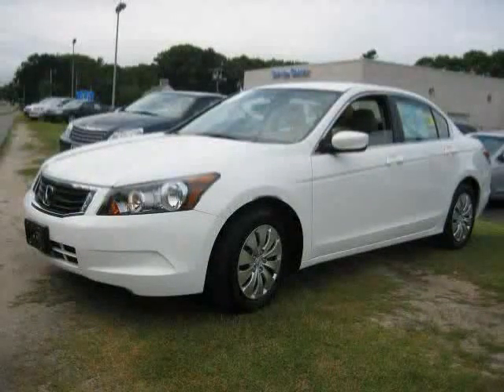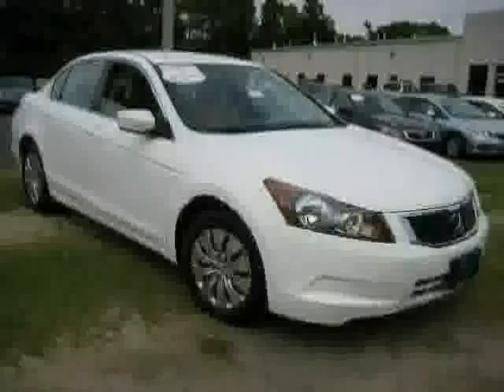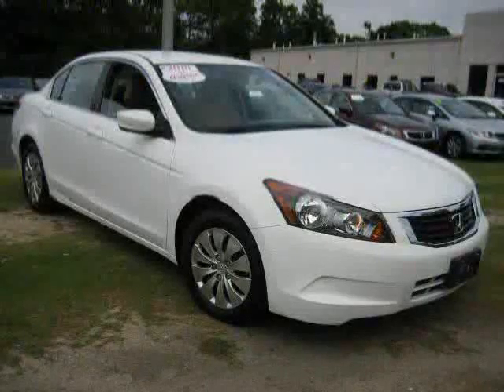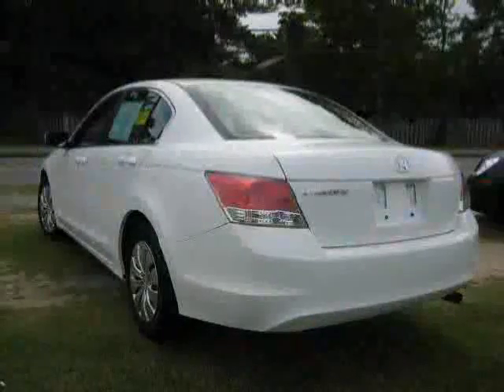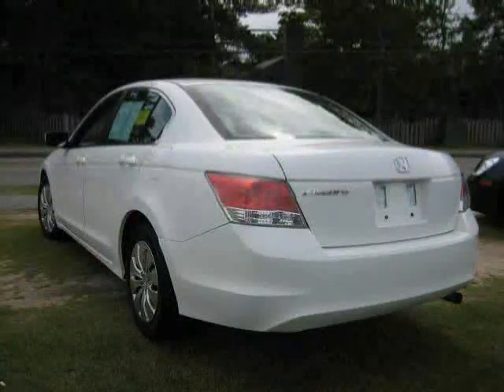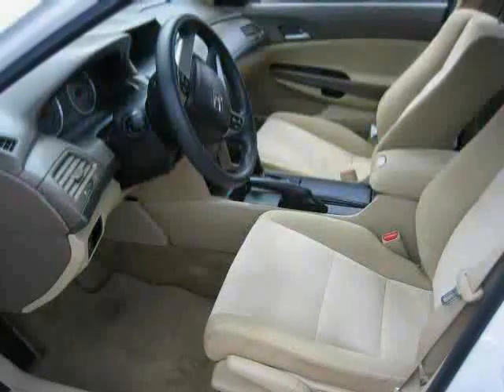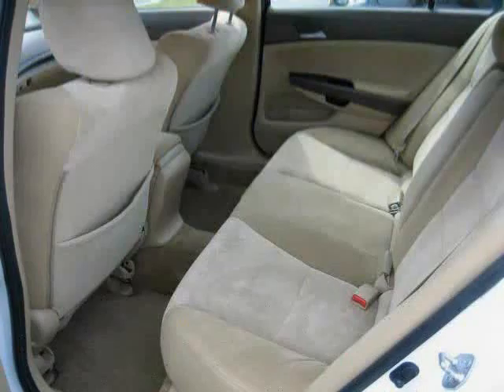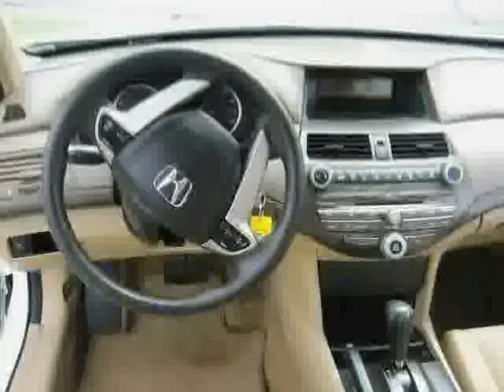used Honda Civic Sedan MA Southeastern Massachusetts 2010 located in Cape Cod at Hyannis Honda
Honda Civic Sedan MA 2010 is located in Cape Cod and is offered
by Hyannis Honda and can be compared to any used Honda Civic Sedan
Southeastern Massachusetts: